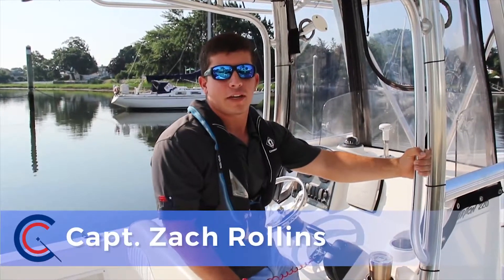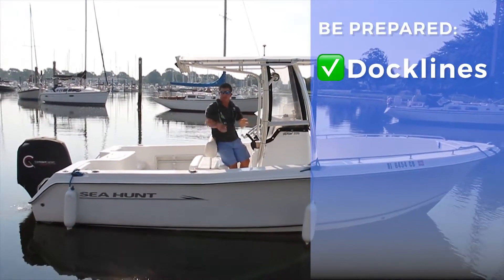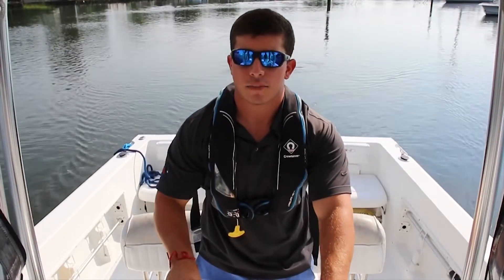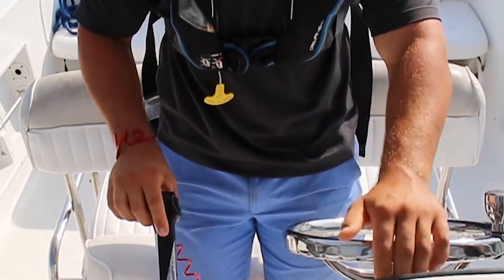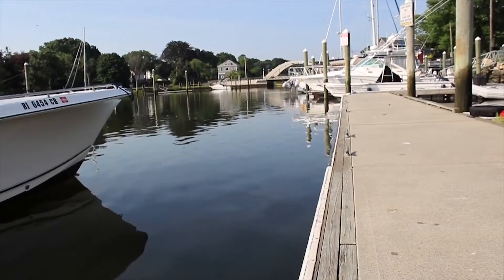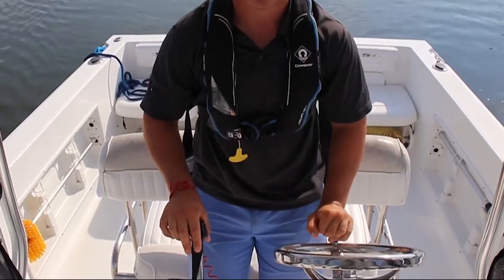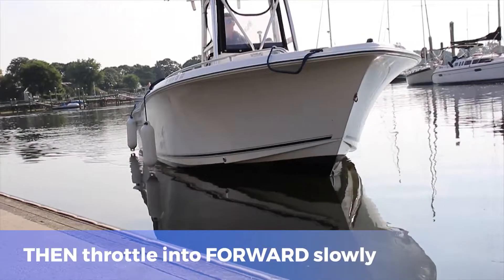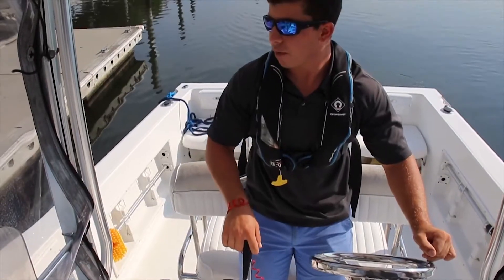Learning How to Dock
Confident Captain takes you through the necessary steps to dock alongside a face pier.